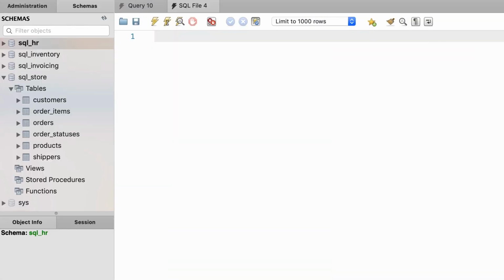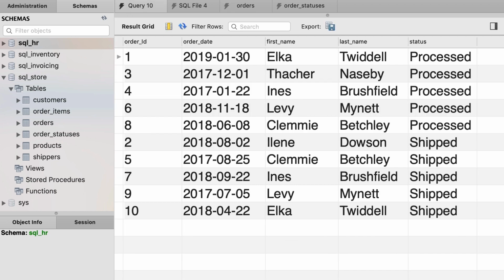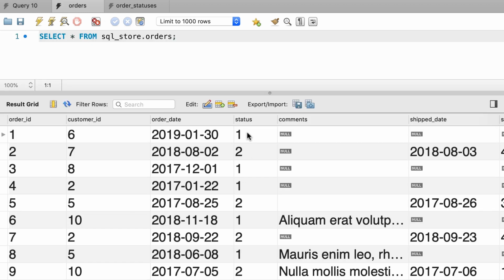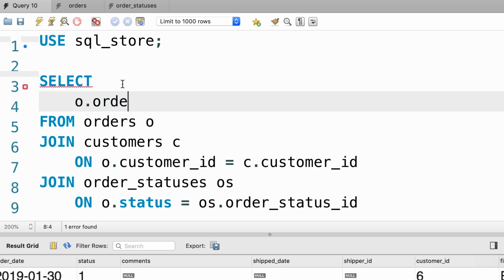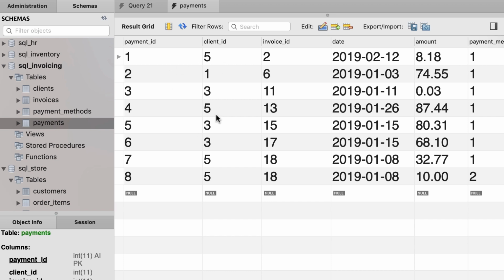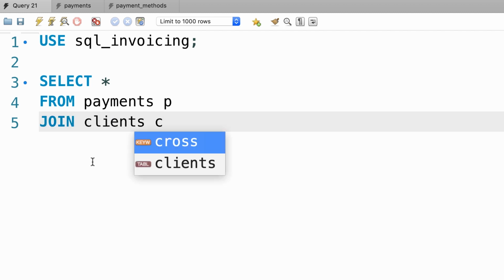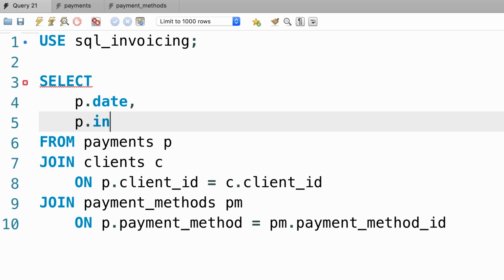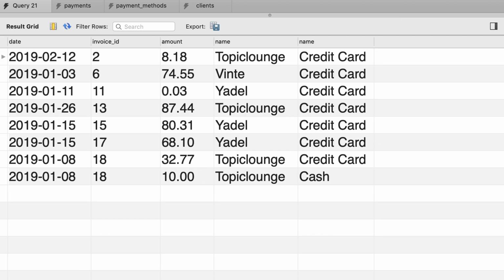SQL #19 - Joining Multiple Tables [By Mosh Hamedani]